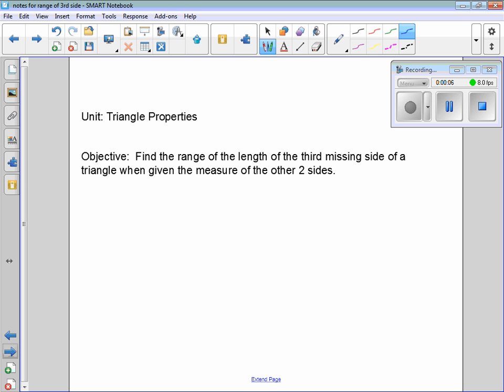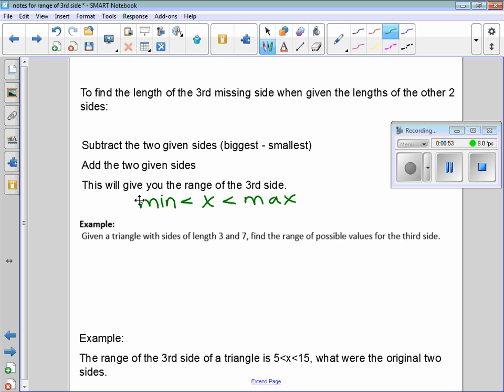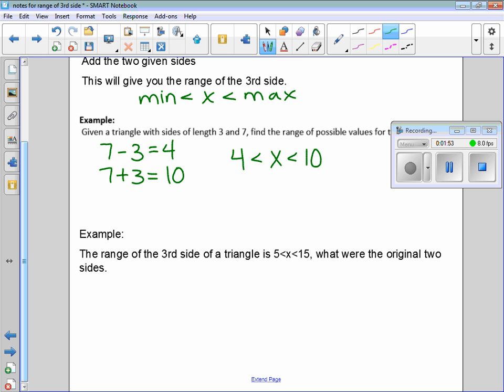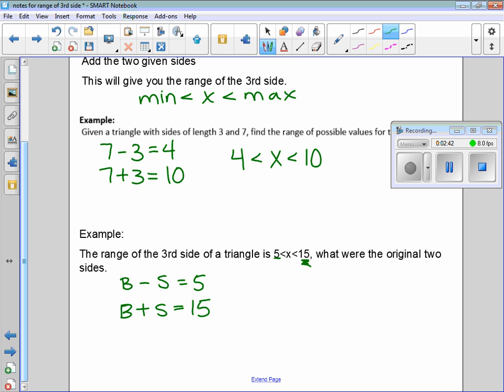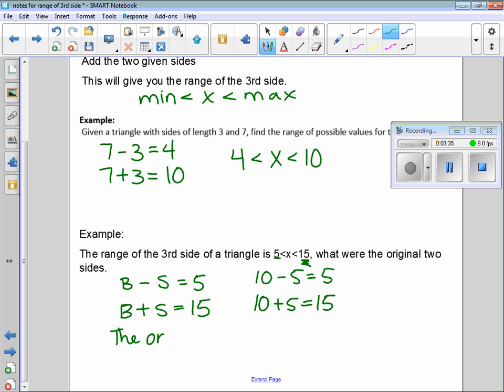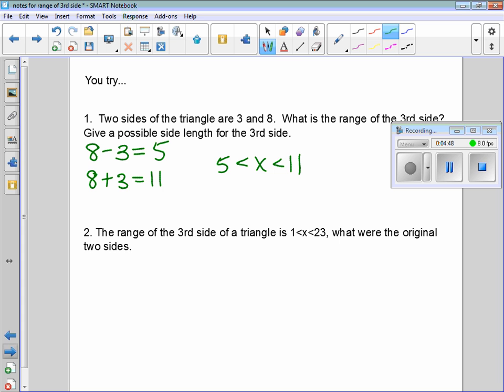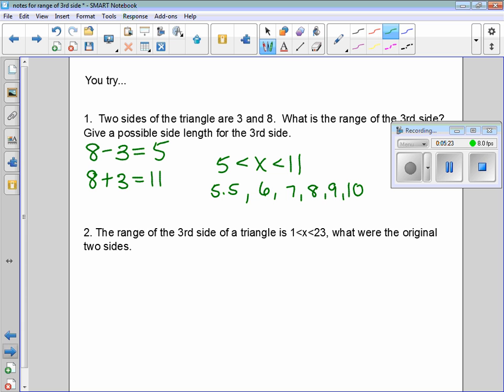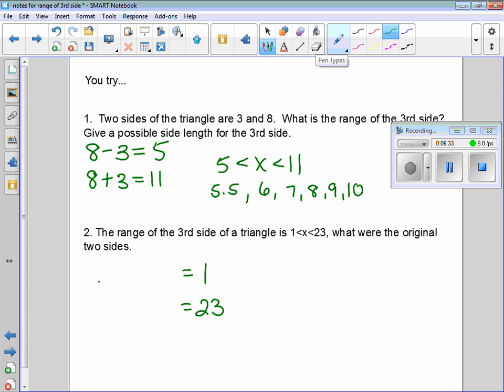Geometry - Range of 3rd side